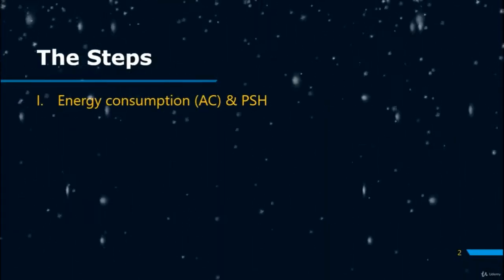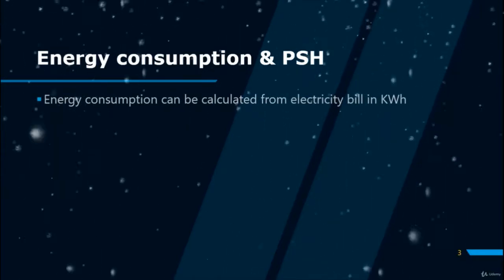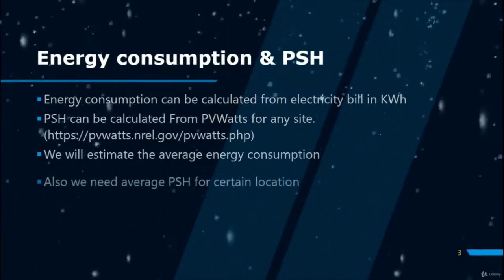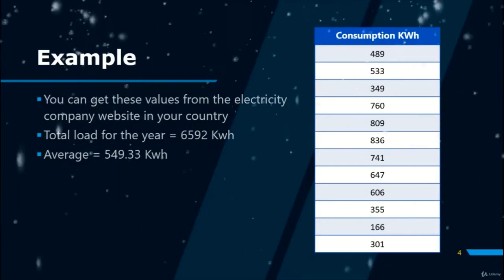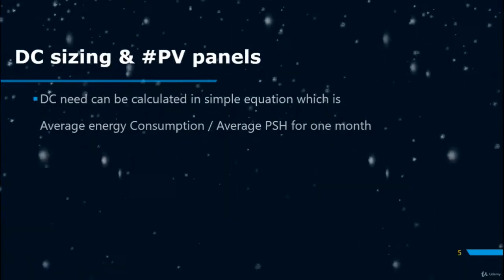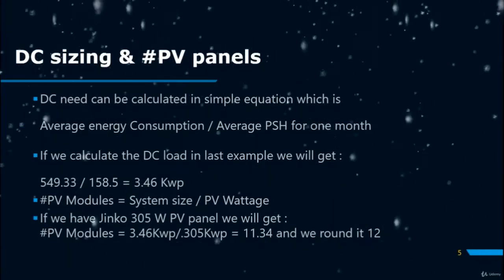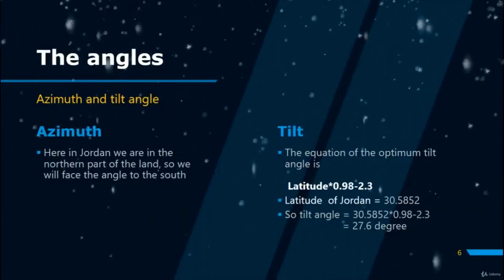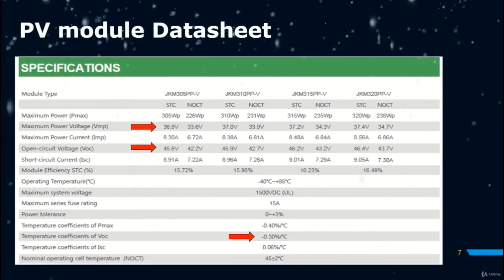10 Effective Step to Design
In this video you will learn about Effective Step to Design